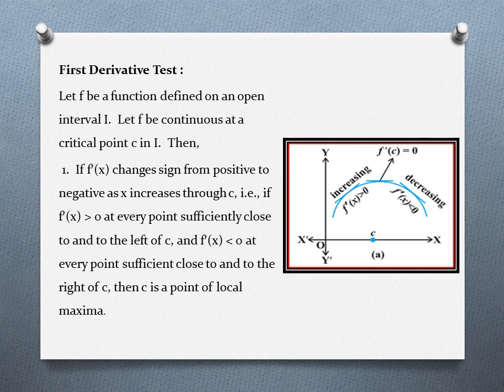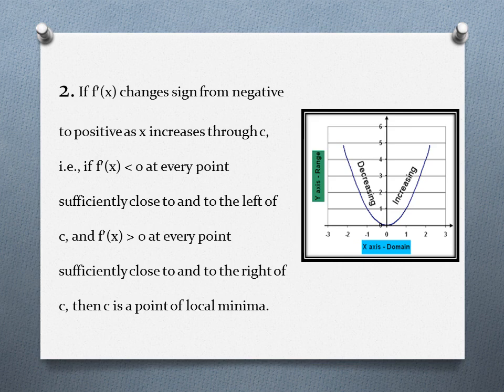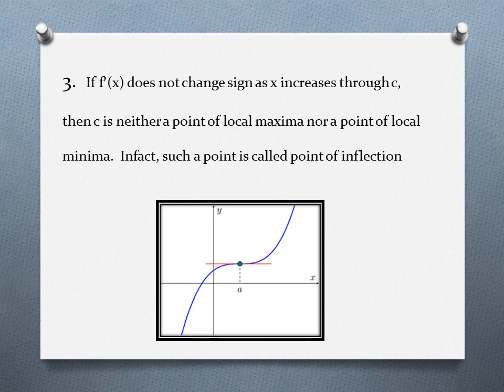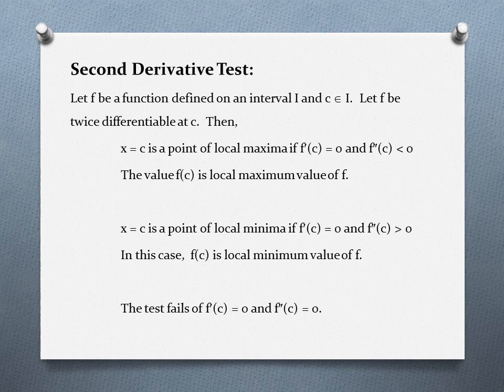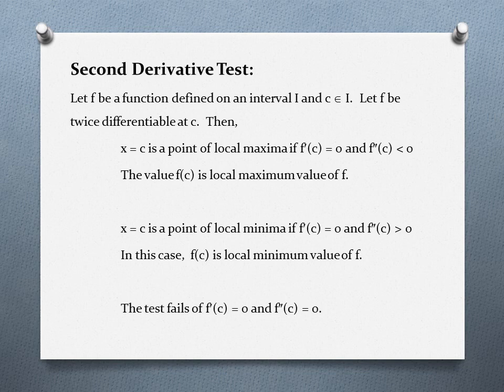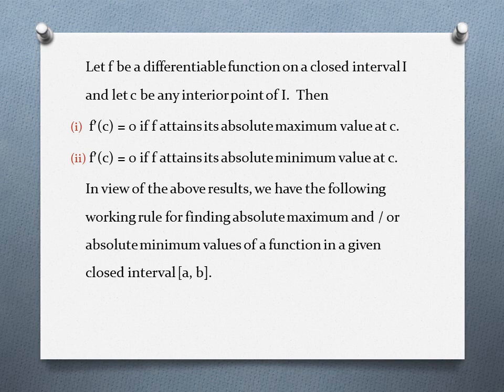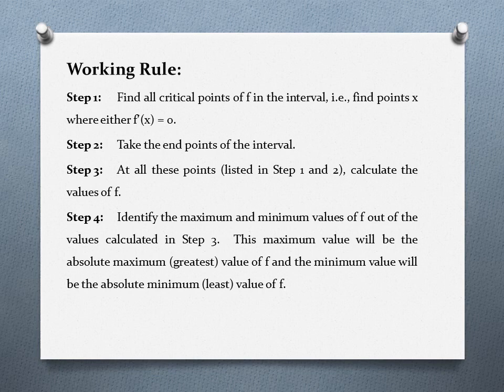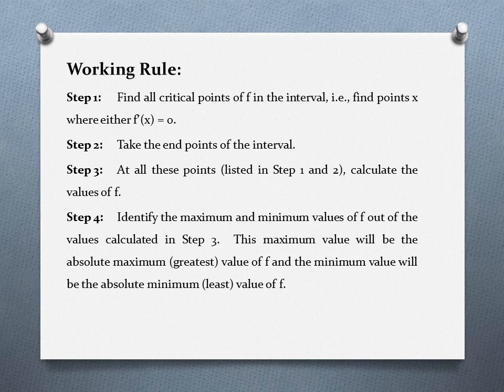NCERT /CBSE Class 12 Mathematics - Application of derivatives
Mathematics ( गणित  )
Application of derivatives ( अवकलज के अनुप्रयोग )